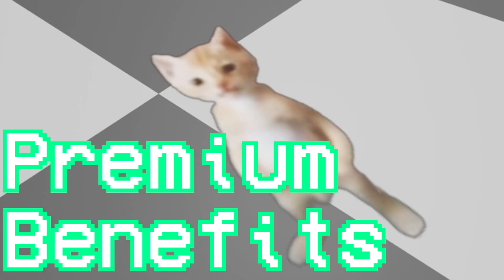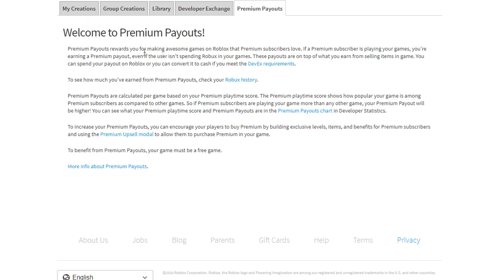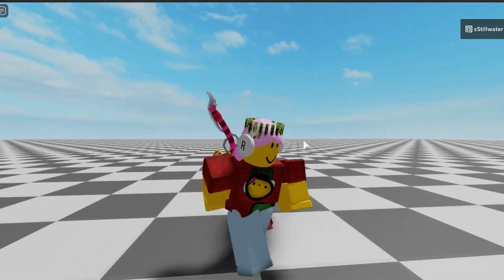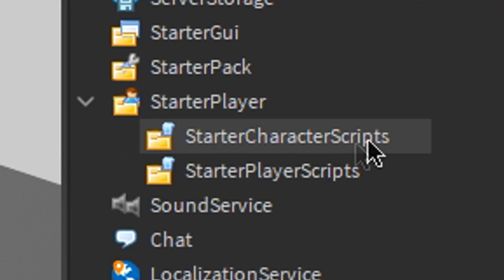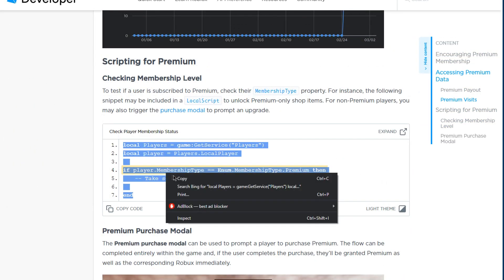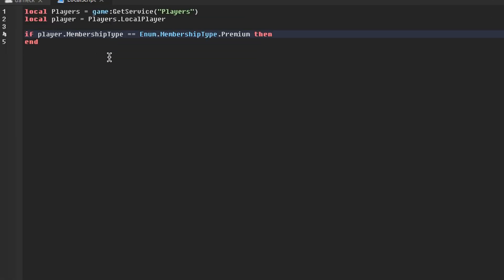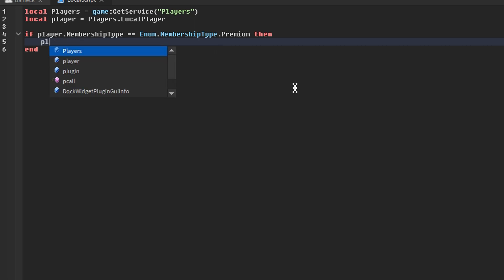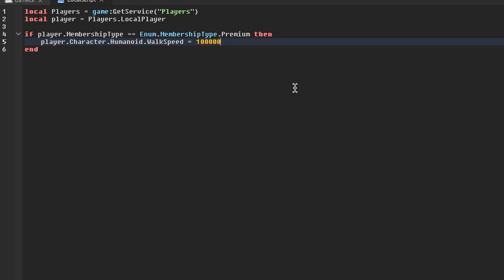How to EARN TONS OF ROBUX on YOUR Roblox Game - Premium Benefits Tutorial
hello michael.

if you see this, comment "Michael."